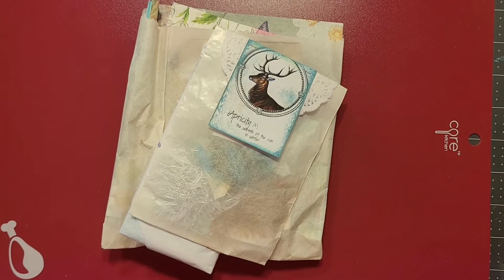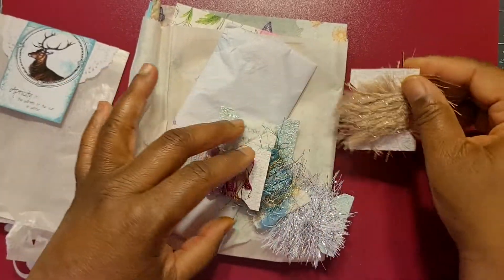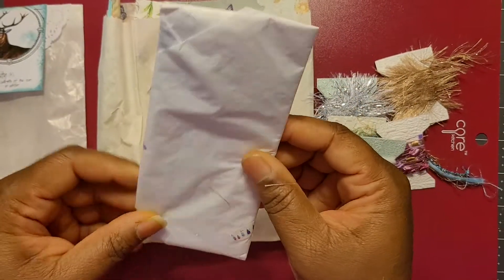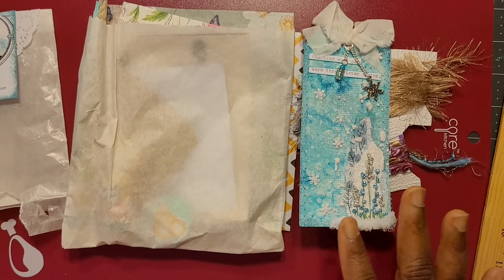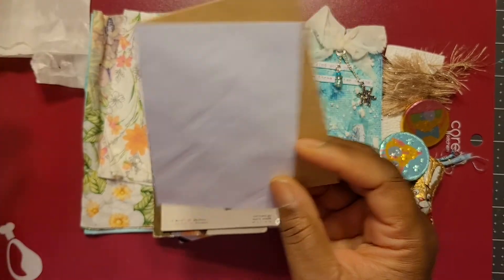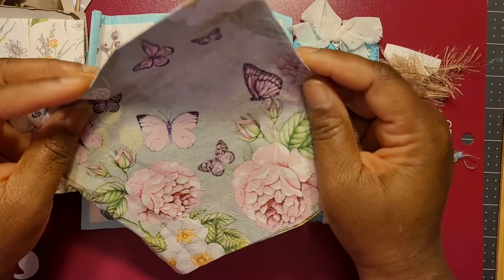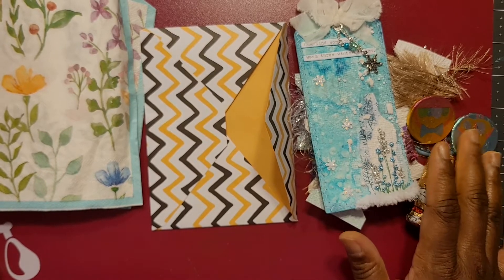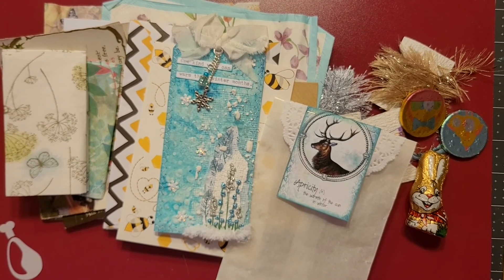Tag Swap Received ~ Tina of Hummingbird Tales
Write Me
Tina Holmes

THIS VIDEO IS FOR ADULTS 18 AND OLDER ONLY